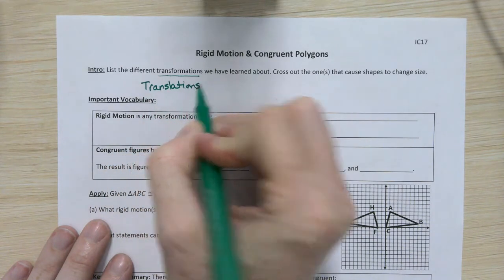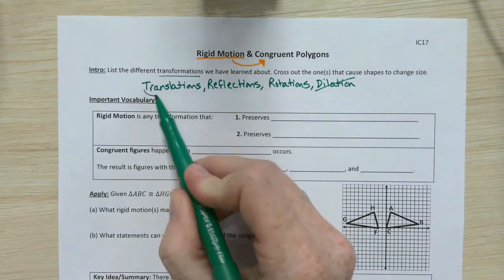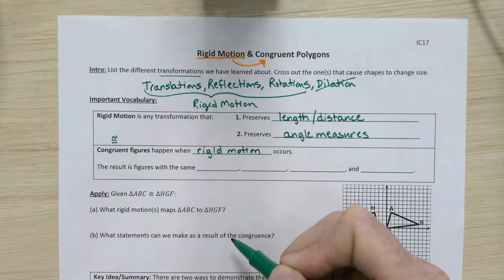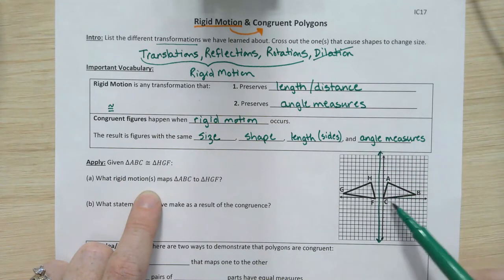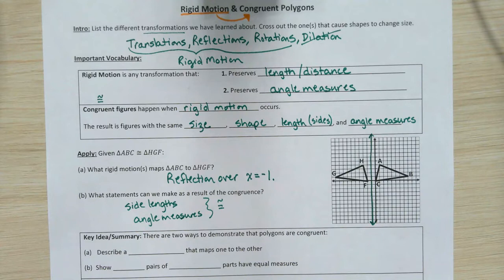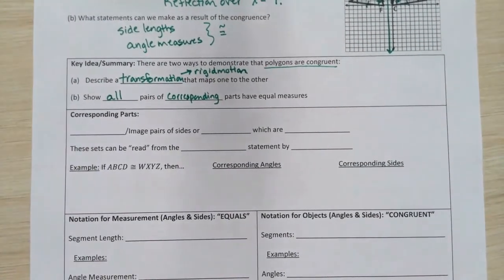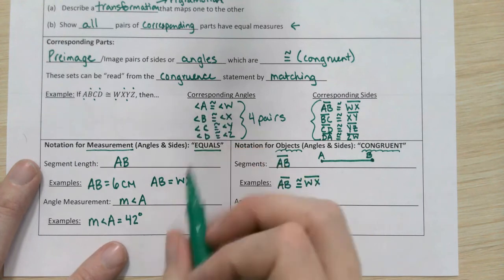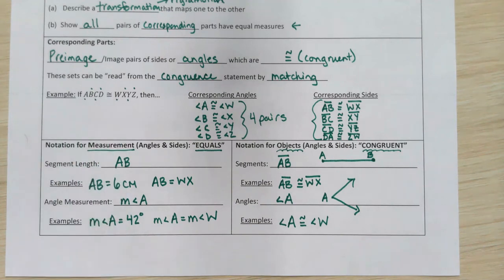IC17 Vocab Notes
Congruent polygon intro as well as learning about congruence statements